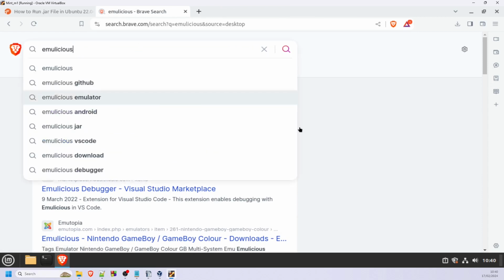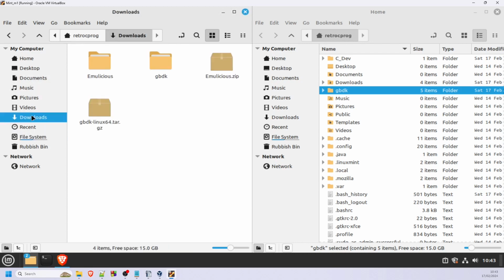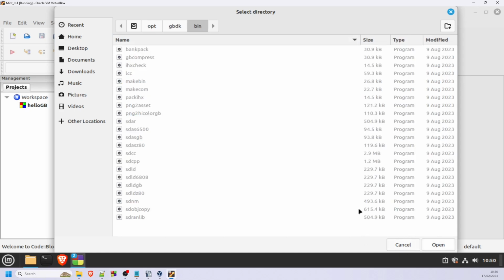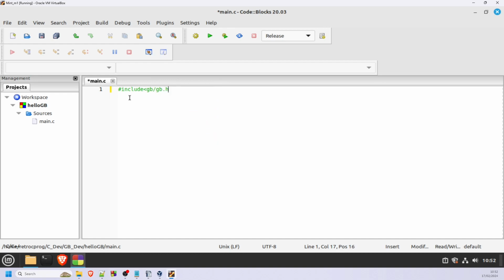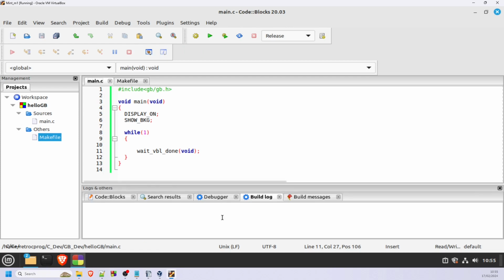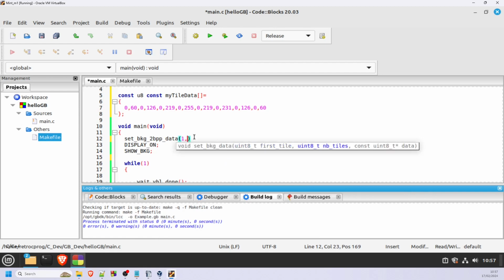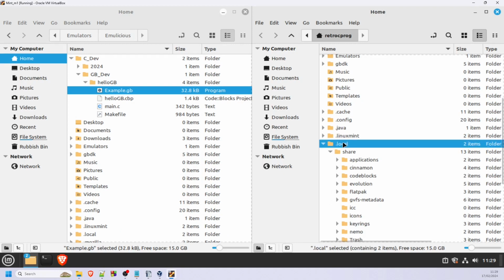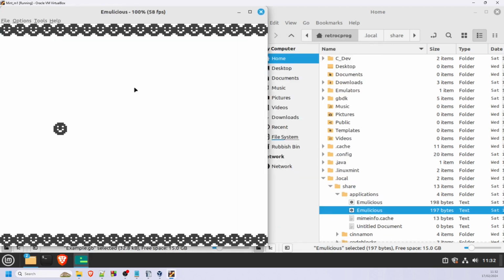Gameboy Programming in C - How to setup GBDK 2020 on Linux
This video shows how to download and setup GBDK 2020 compiler on Linux, to use in Codeblocks IDE and how to create a new project